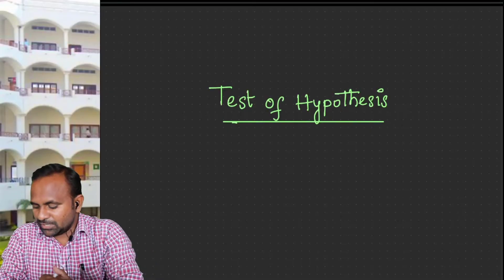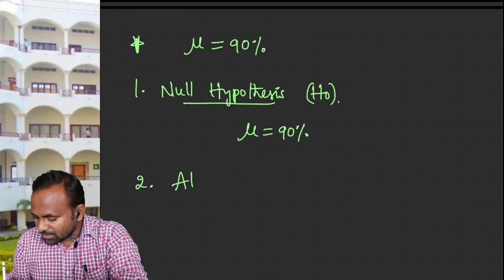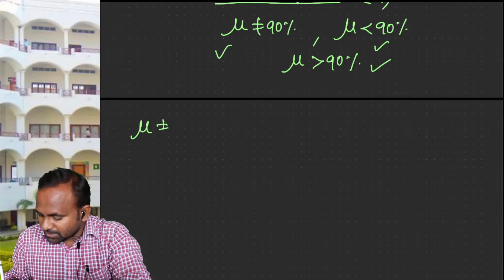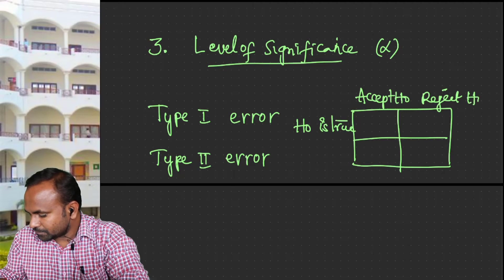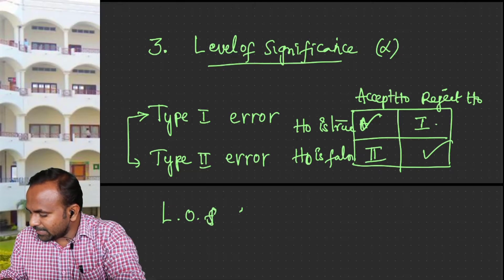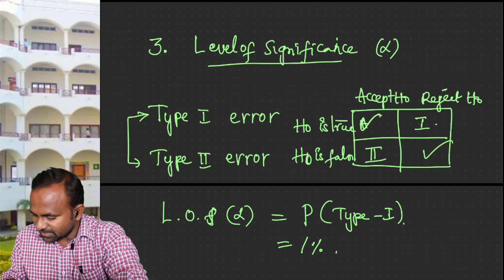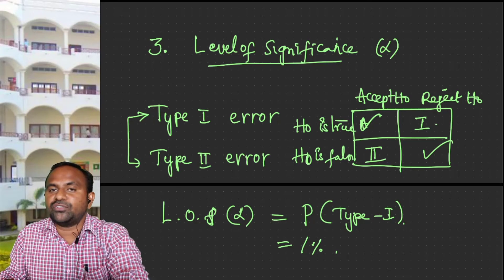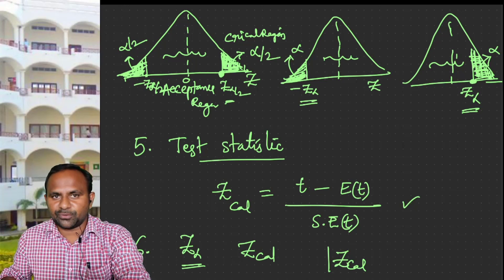Test of Hypothesis | Probability And Statistics | Engineering Math's